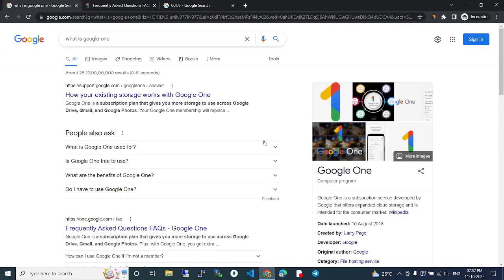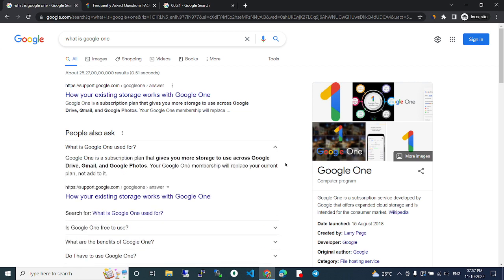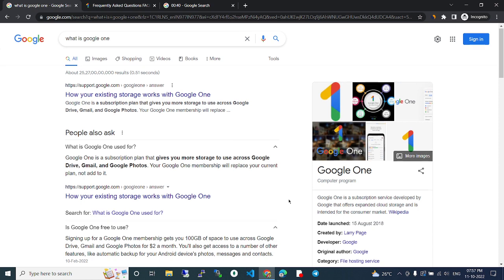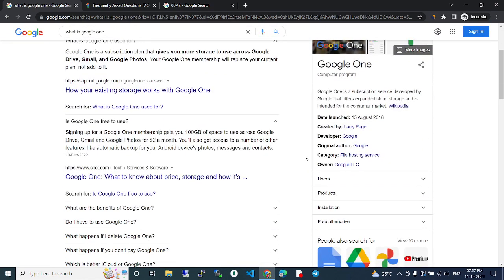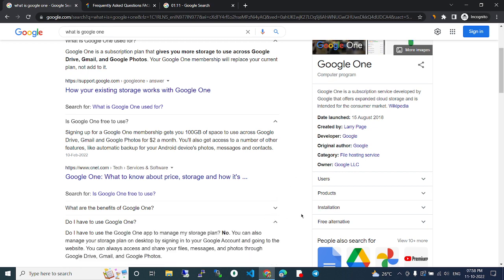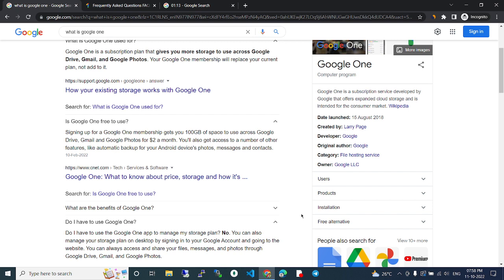What is google one